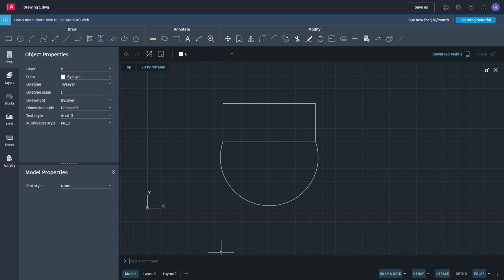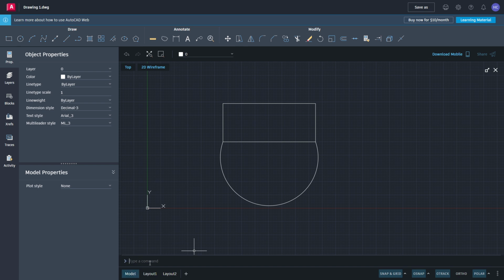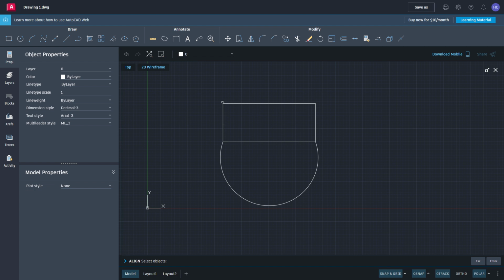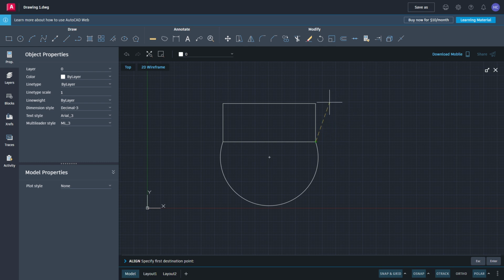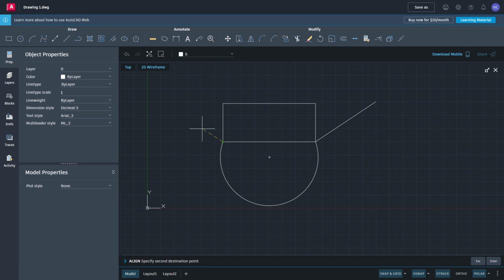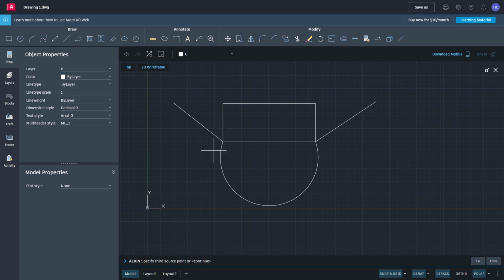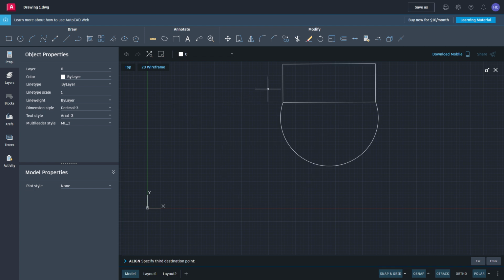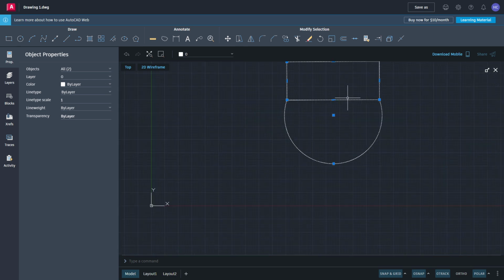How to Use Align Command in AutoCAD (2026 Guide)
How to Use Align Command in AutoCAD (2025 Guide)